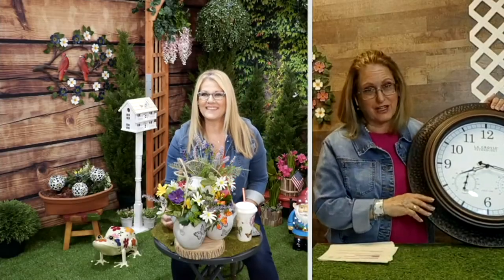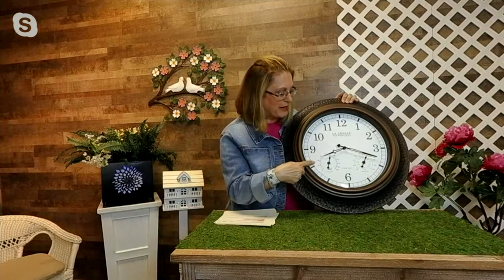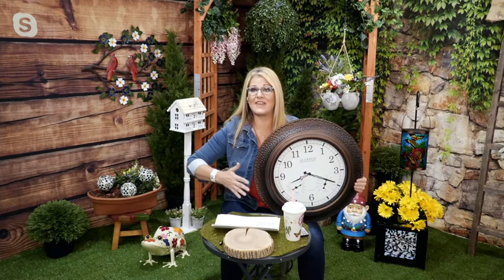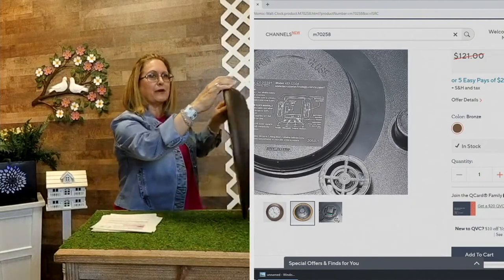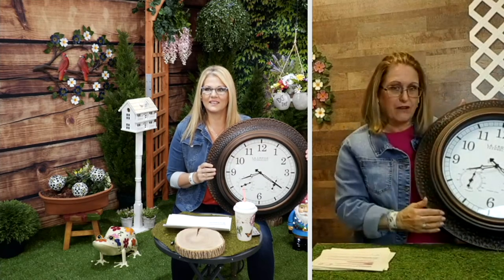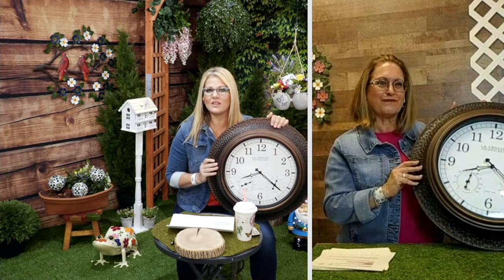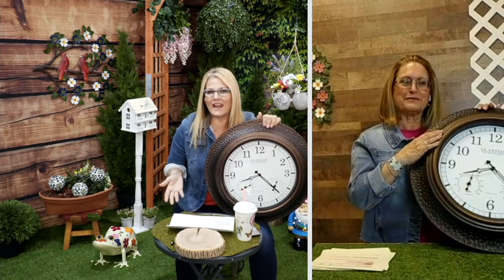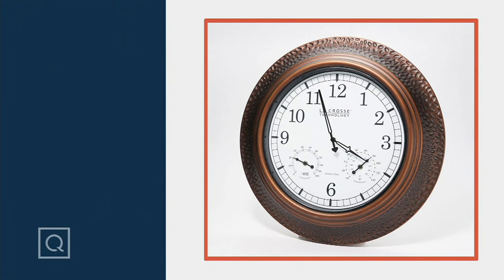Plow & Hearth Metal Indoor/Outdoor Atomic Wall Clock on QVC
Plow &  Hearth Metal Indoor/Outdoor Atomic Wall Clock

Time for a refresh? This atomic wall clock combines a gorgeous hammered metal frame with innovative technology to keep perfect time (even when Daylight Savings rolls around) for a fabulous focal point in any space. From Plow & Hearth.